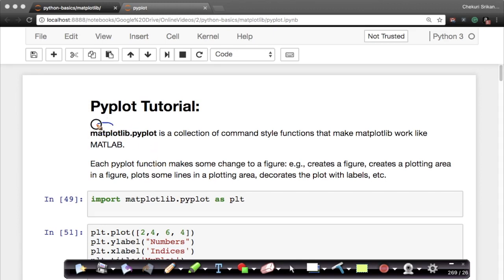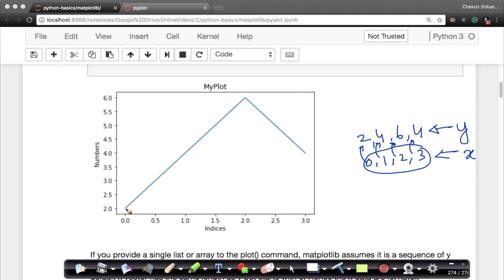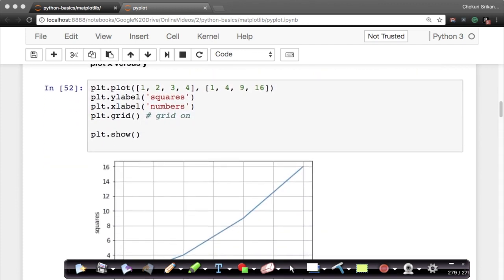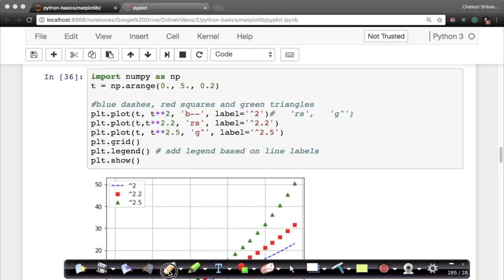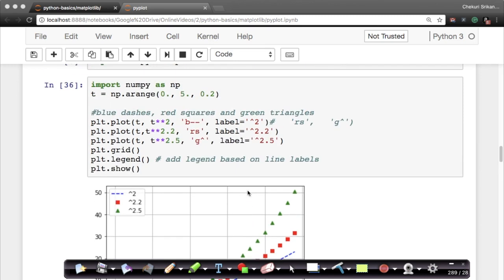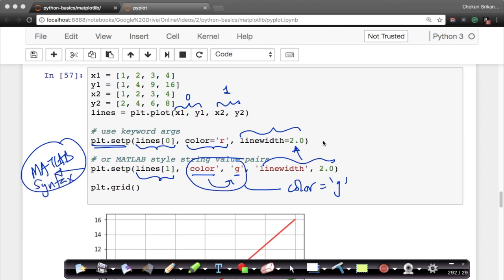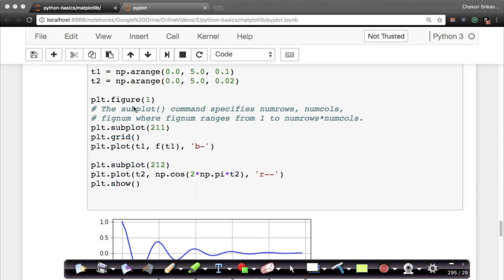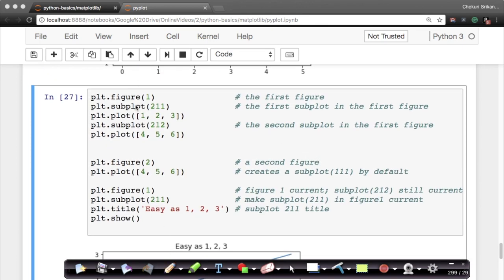Getting started with Matplotlib